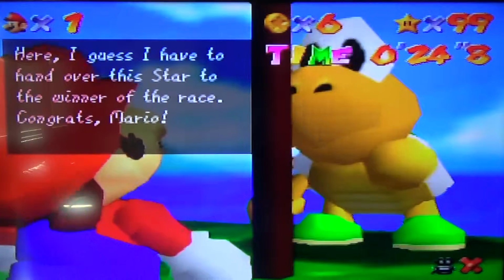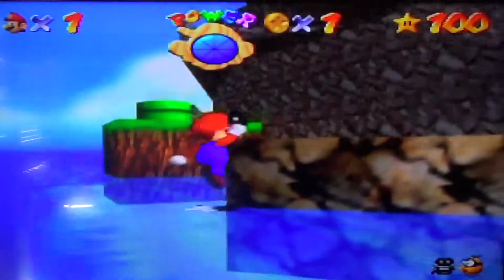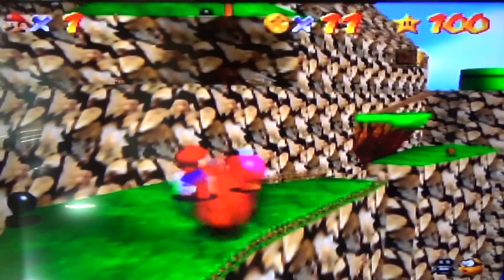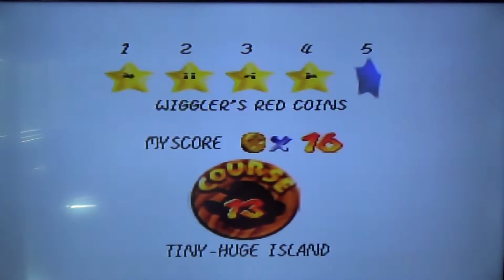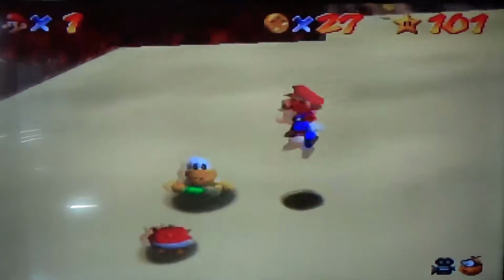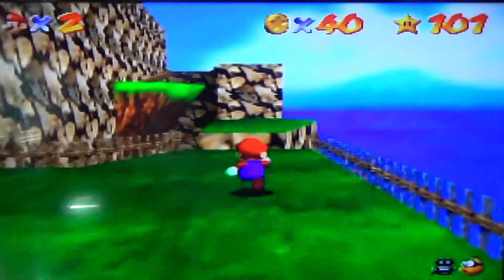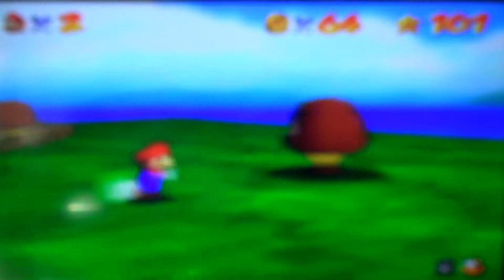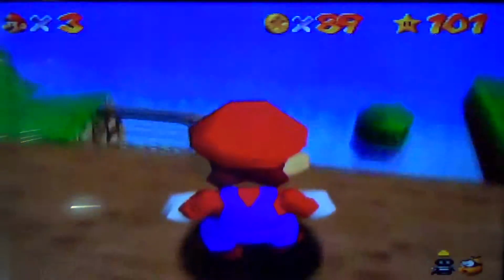Super Mario 64 Walkthrough Part 30: Turtles Can't Be Fast! ...Can They?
Super Mario 64:
-Beat Koopa the Quick in 24.8 seconds
-Talked to Koopa the Quick
-Received Star #3: Rematch With Koopa the Quick (Total: *100)
-Star #4: Five Itty Bitty Secrets
-Secret #1
-Secret #2
-Secret #3
-Secret #4
-Secret #5
-Star appeared
-Received Star #4: Five Itty Bitty Secrets (Total: *101)
-Star #5: Wiggler's Red Coins